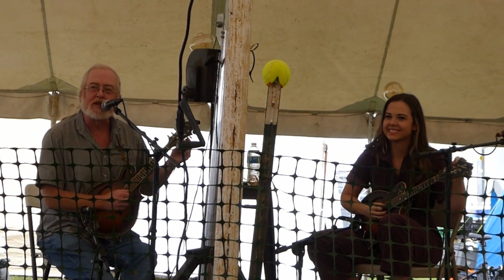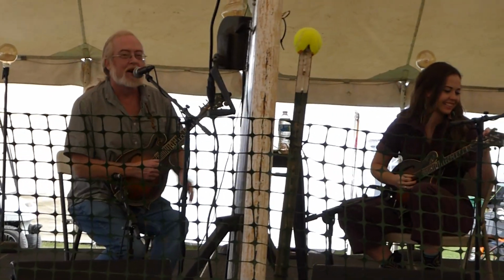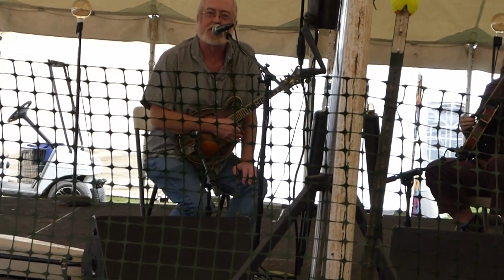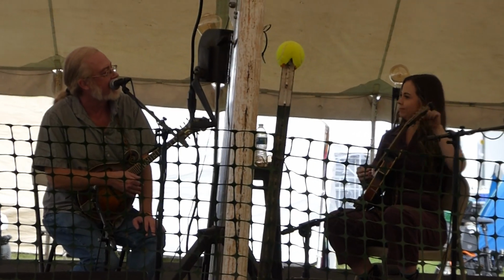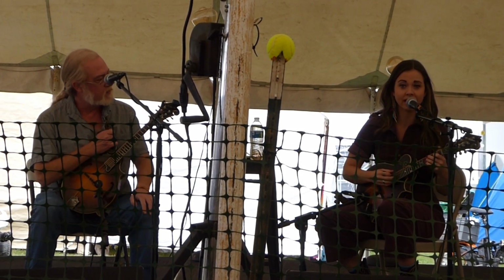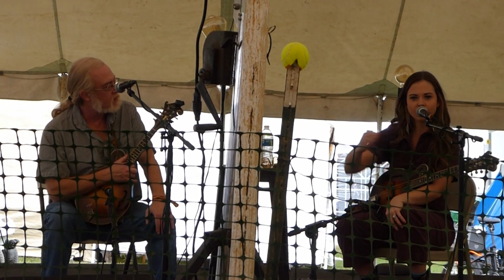John Skehan + Sierra Hull 2023 10 06b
Part 2 Hillberry 2023 Mandolin workshop